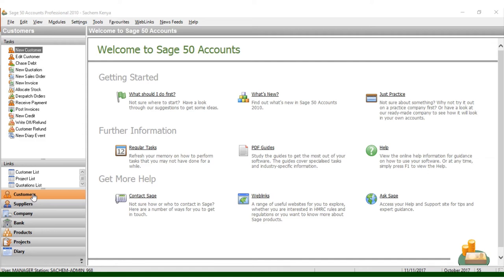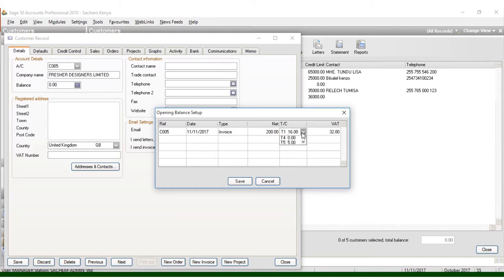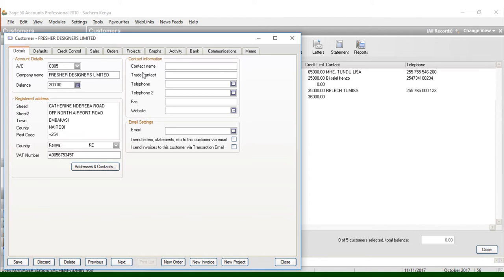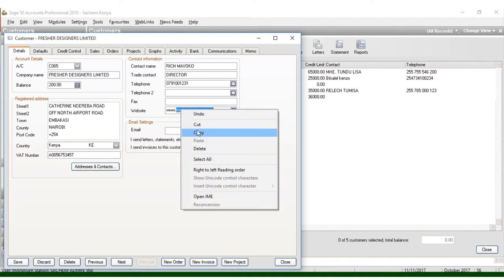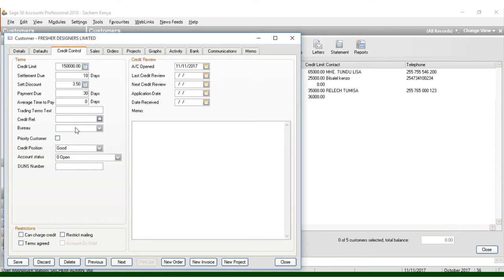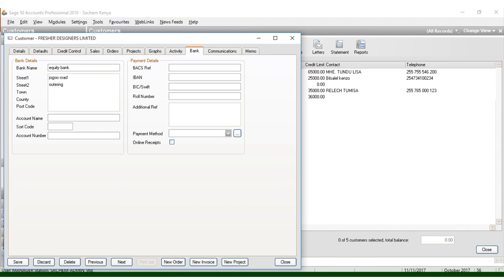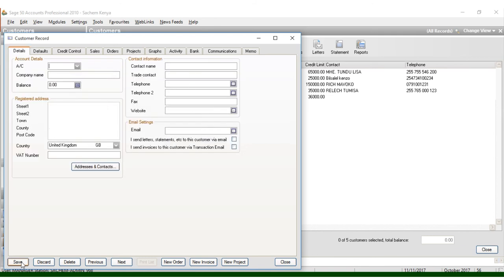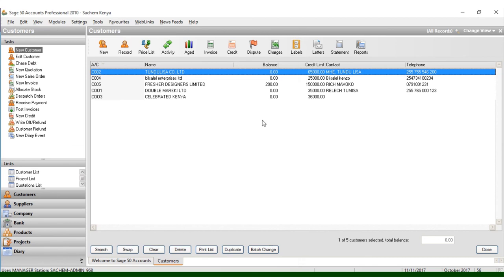How to set up a new customer on sage 50 Accounts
How to set up a new customer on sage one
Sage 50 Learning: Adding a customer
After you have set up the customer default information and set up a new sales tax, you are ready to set up your customers in Sage 50
Ask Sage - Creating customer records
Click Customers then click the New/edit drop-down and click New. ... spreadsheet or CSV file, to save time you can import the records into Sage 50 Accounts.
Getting started as a new customer - Sage Support
Welcome to Sage 50 Accounting! Use this guide to help you install Sage 50 Accounting and set up your company so that you are up
You need to enter a new customer on to Sage, how do you do this
Customers module ,NewCustomers are always set up through the customers module, but when adjustments need to made to their records this is done
Create, edit and delete Customers - Sage One
Create, edit and delete Customers. Information that you enter that does not change often is called static information. When you enter details for a customer,
Customer Maintenance
Click the Next Customer Number button to automatically increment the customer number for a new customer. The Next Customer Number button is available
Customers - Sage 50
If you ever need to invoice a customer for a sale, or want to track customer details for ... Sage 50 Accounting allows you to add a new customer quickly,Create, edit or delete contact records - Sage One
If you deal with the same customers or suppliers on a regular basis, you can create contact records for them. This saves you time ... To create a new contact